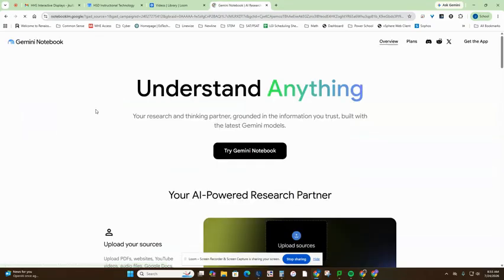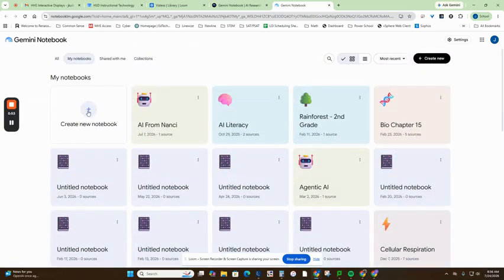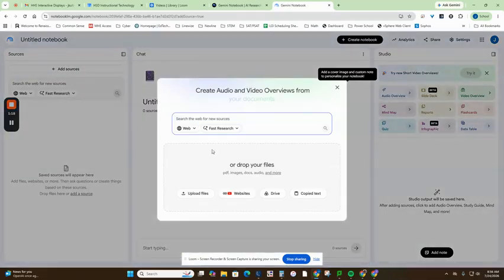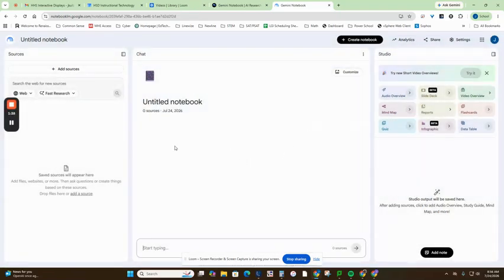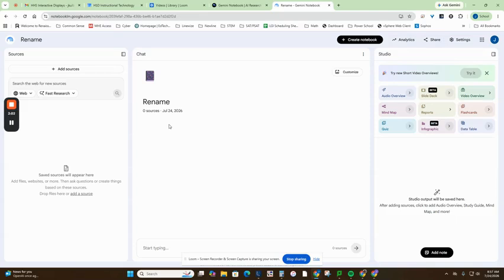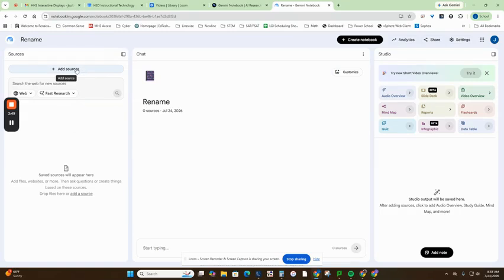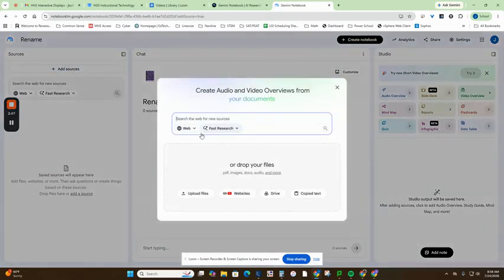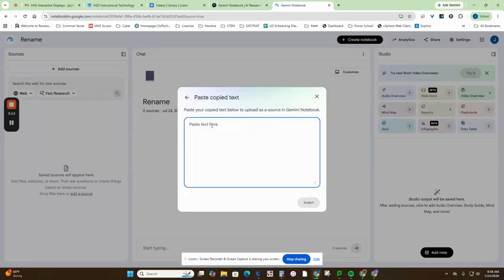Gemini Notebook - Overiew